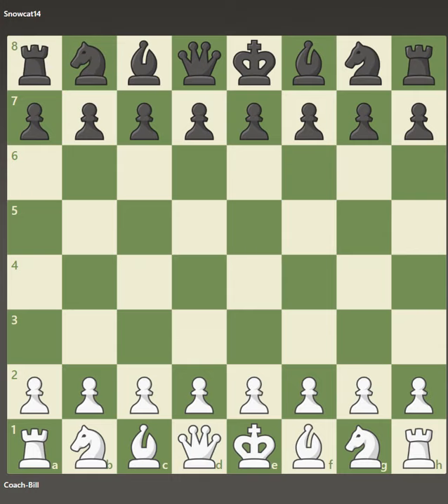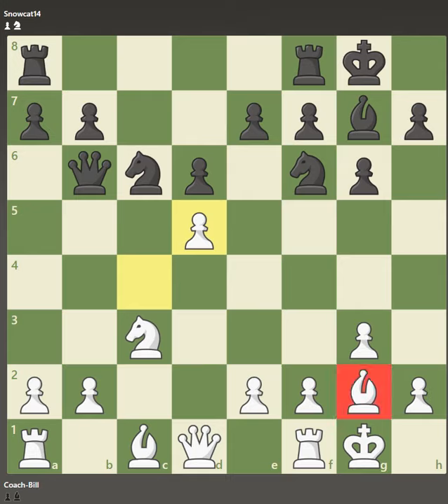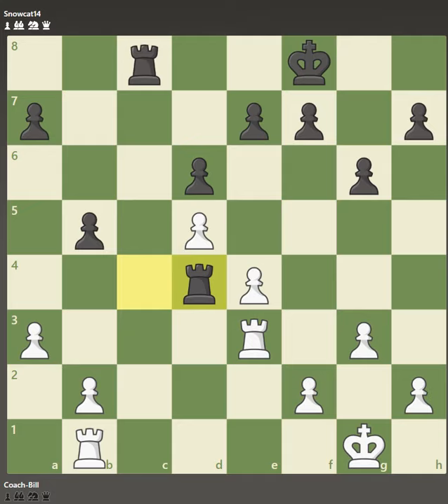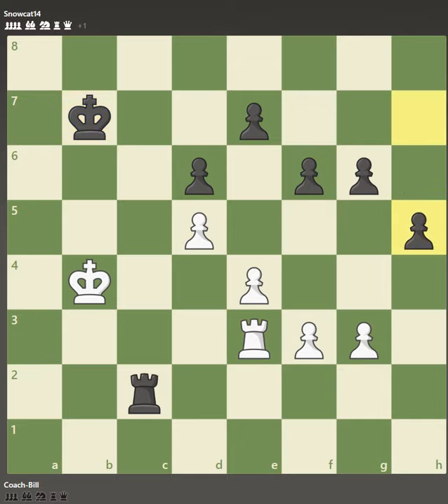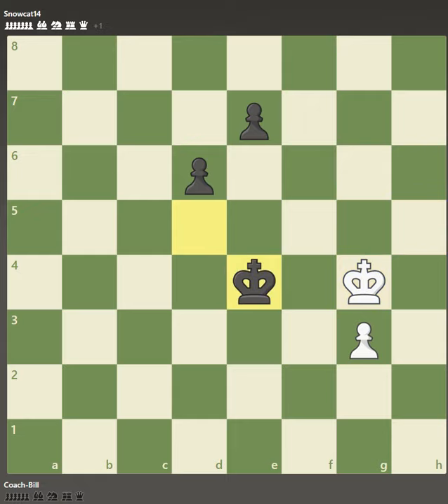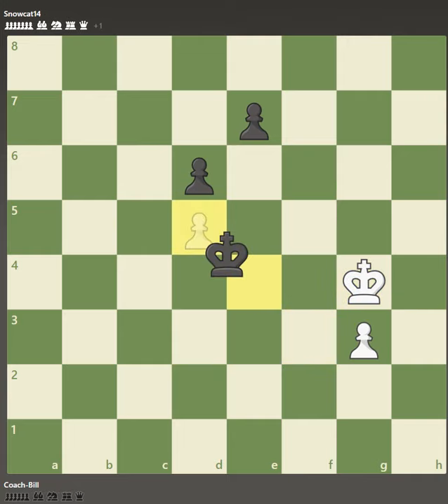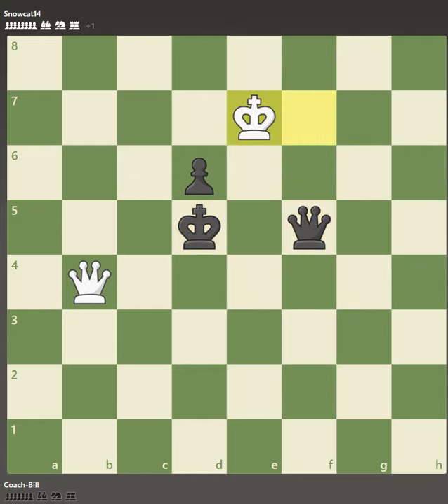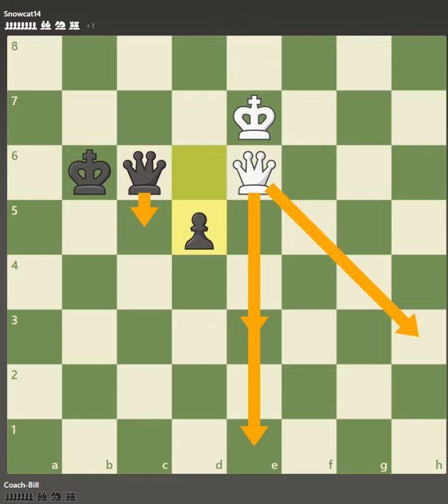Coach Bill vs Snowcat14 2020 03 29